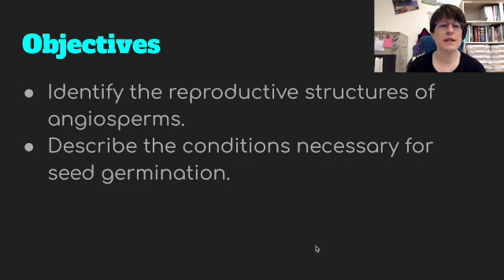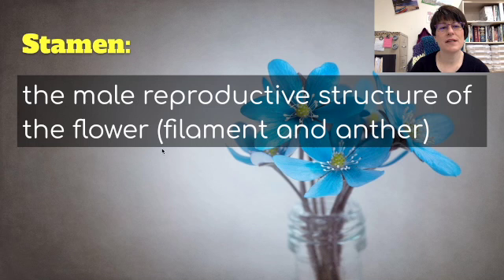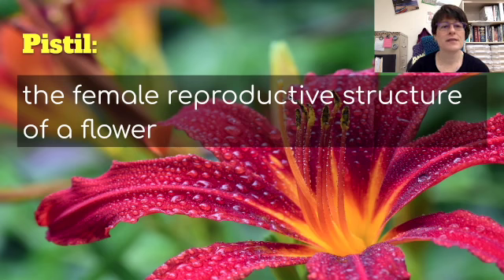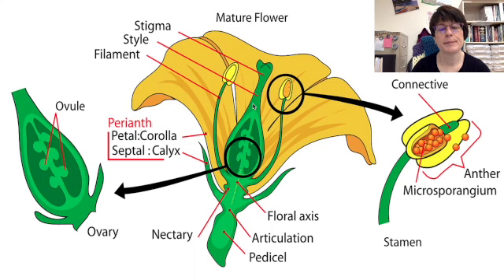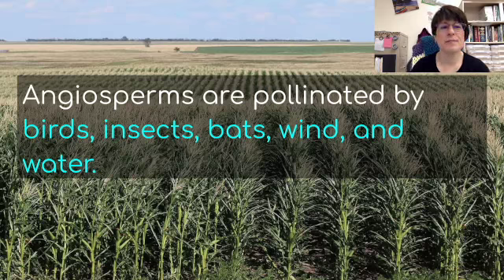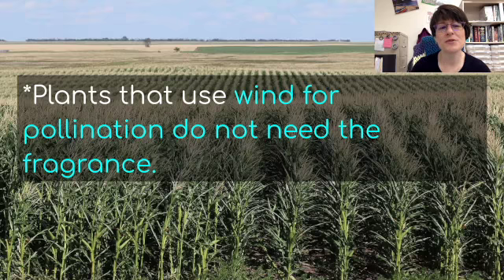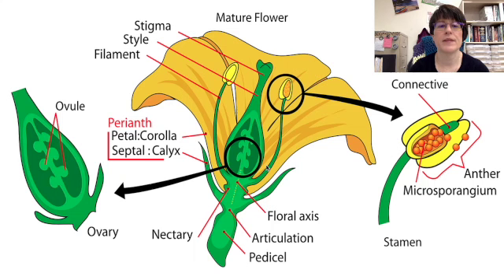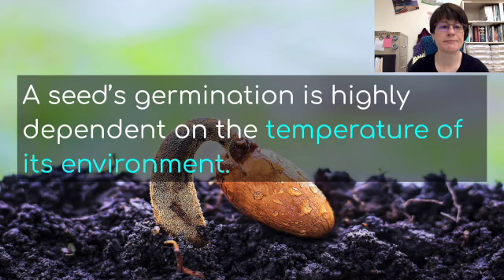LS 3.2.2 Angiosperm Reproduction